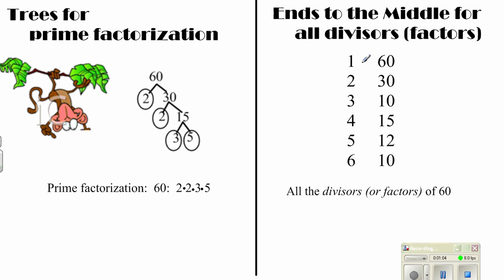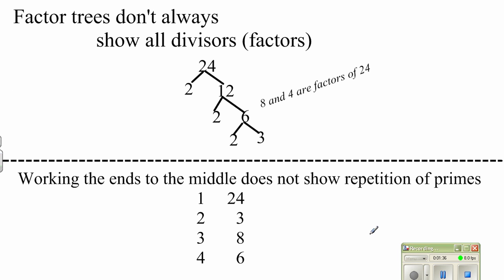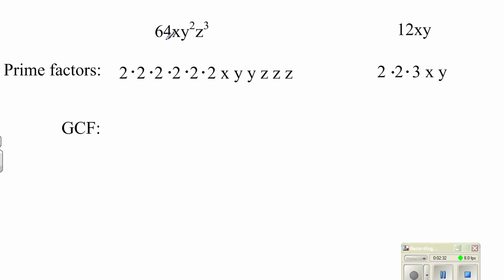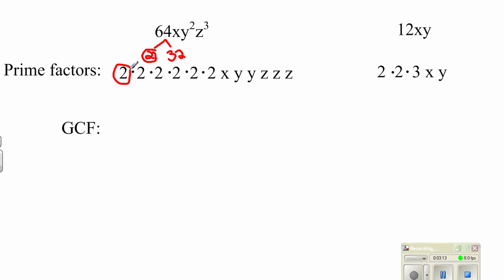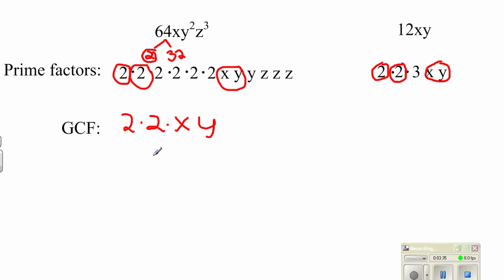GCF in Algebra.wmv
Finding the greatest common factor for algebraic terms